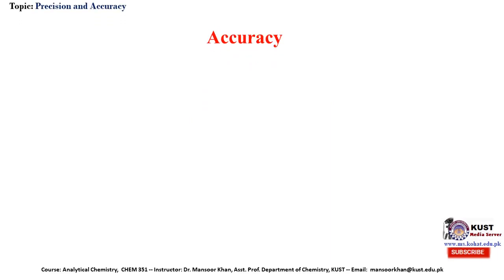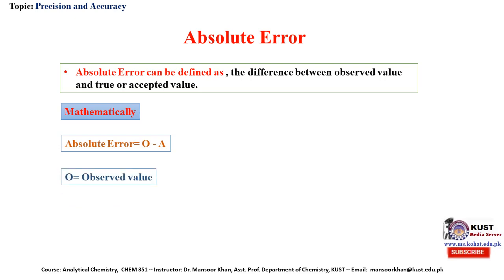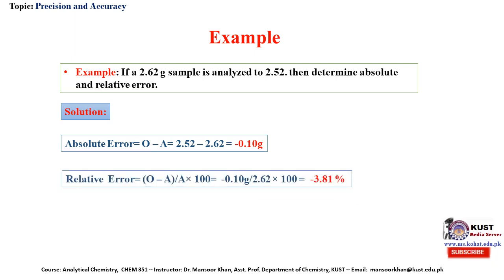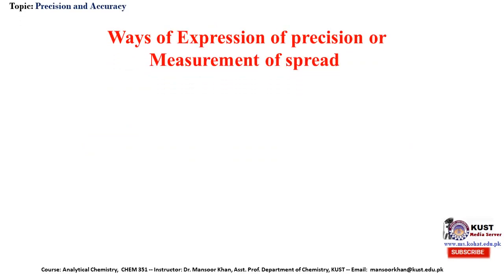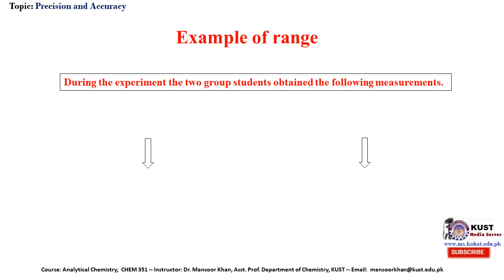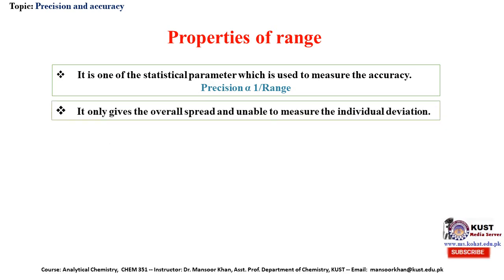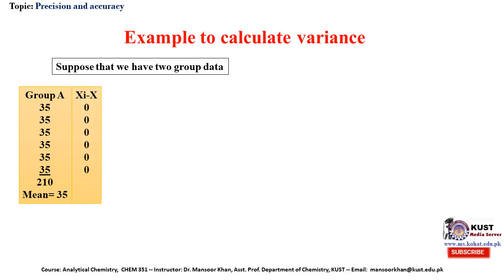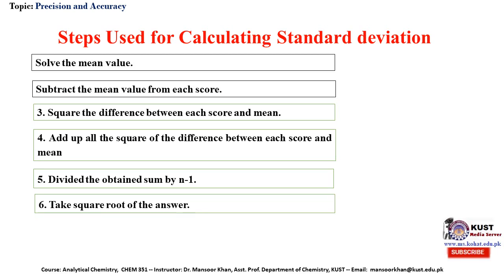FACULTY380 CHEM351 20201 L3 A1 Precision and Accuracy wmv MP4